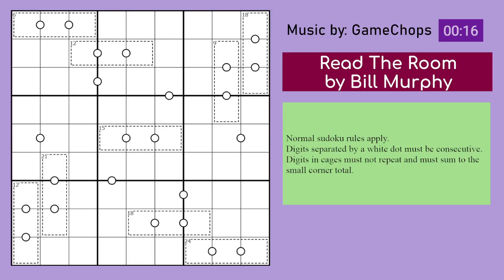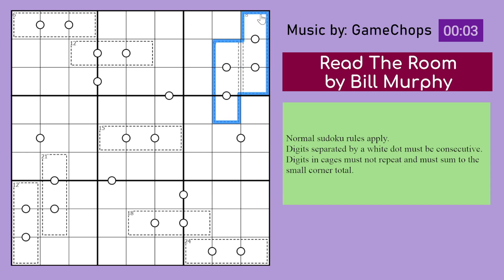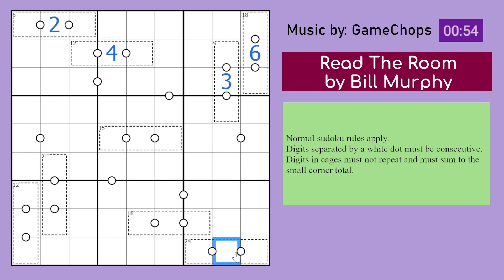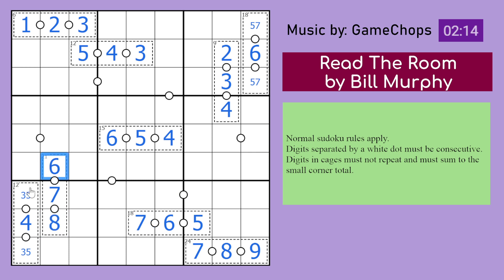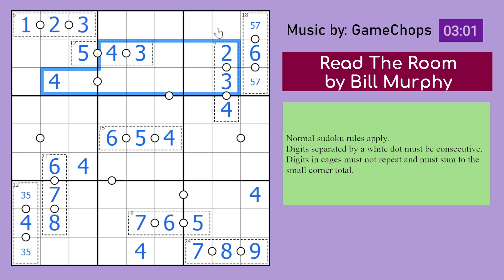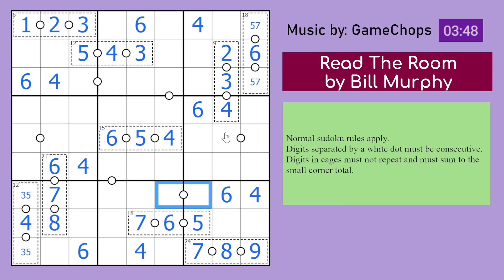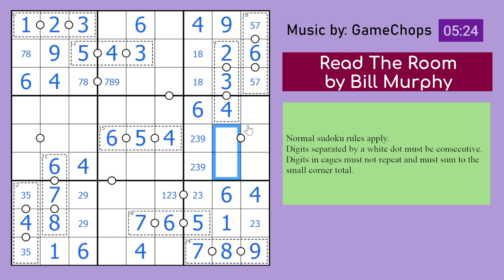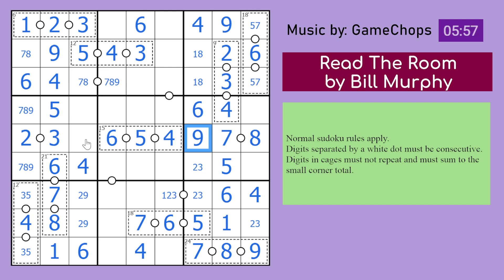Genuinely Approachable Sudoku: Read The Room | 9 February 2024